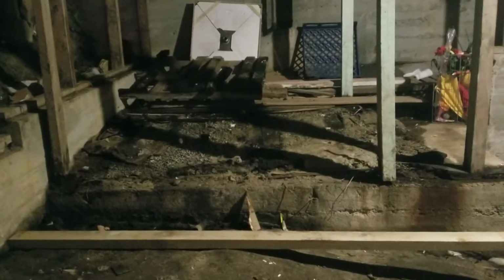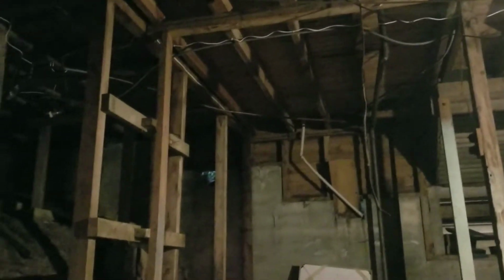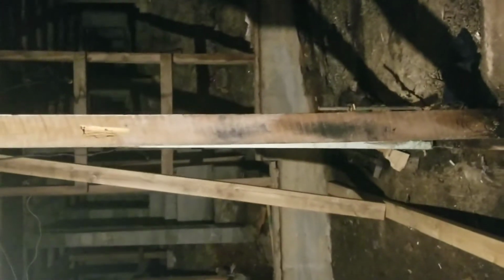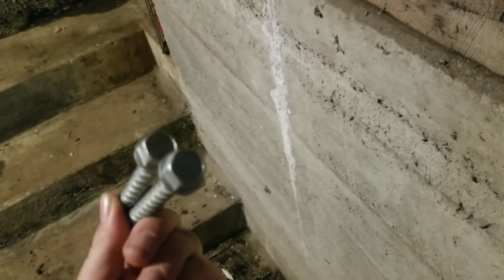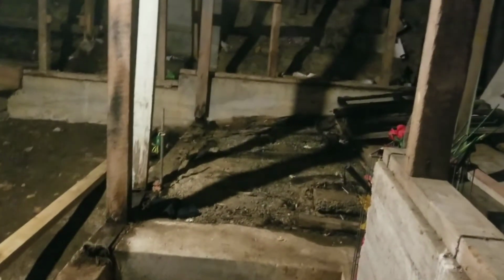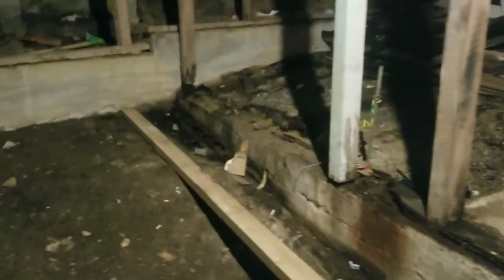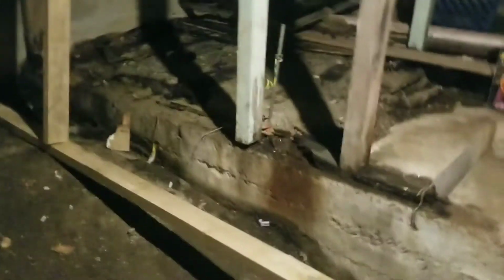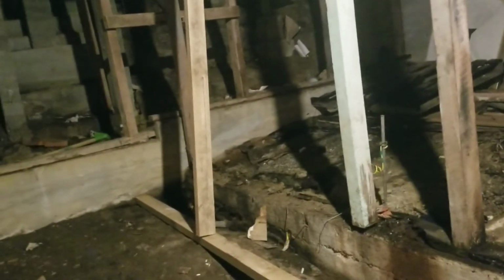Full explanation of next project; maintaining the wall.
WARNING: Boring.